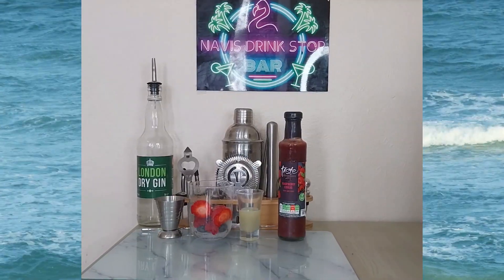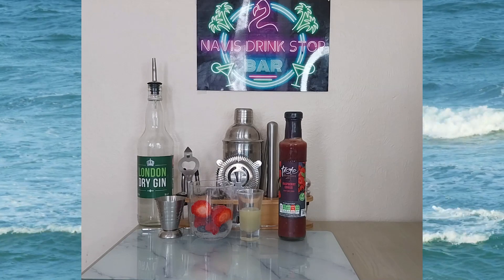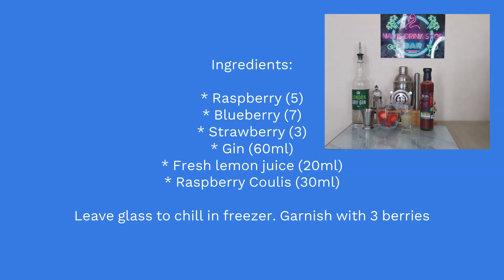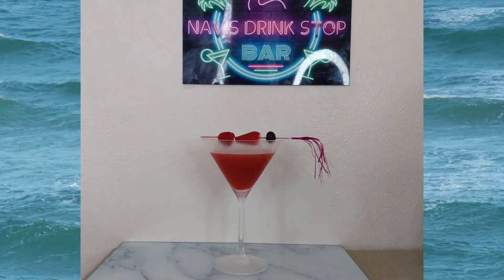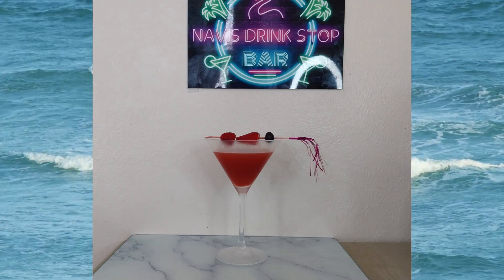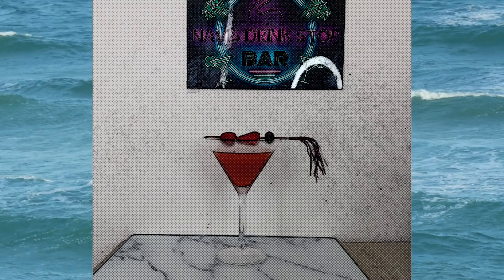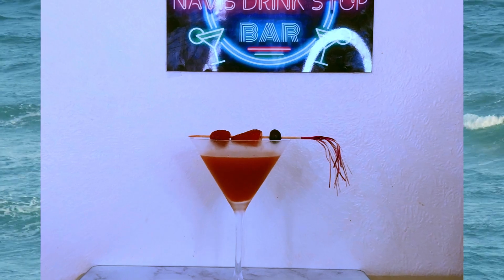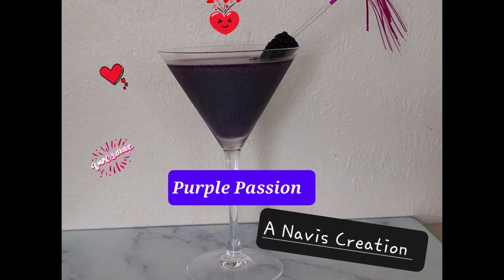Making the 3 berry Cocktail A Navis drink Stop creation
Navis Drink Stop